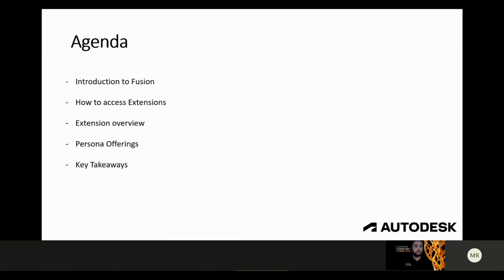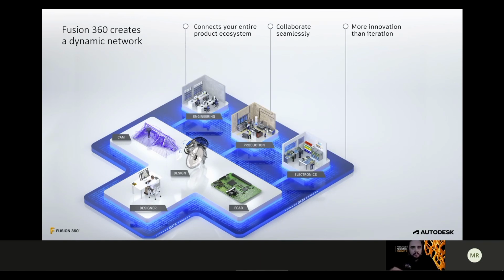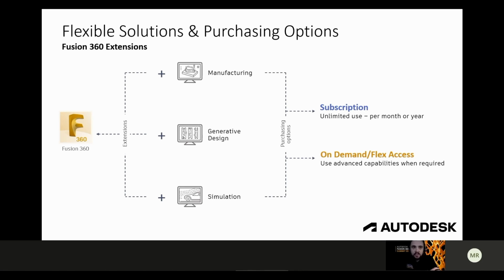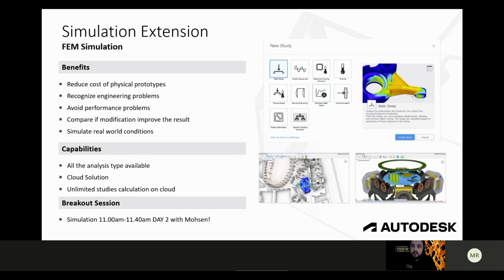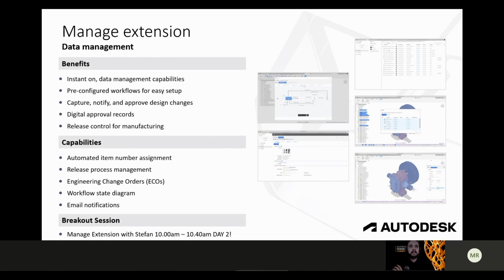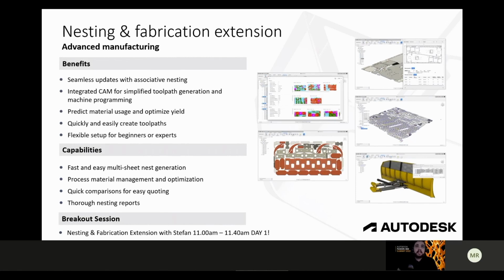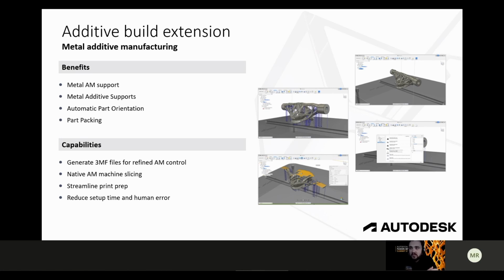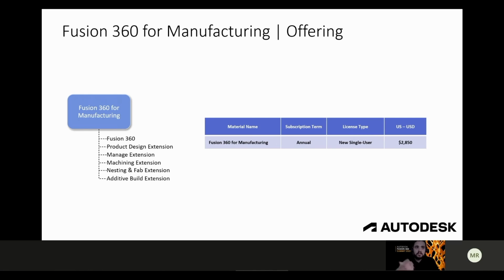Fusion 360 Summit - Dag 1 - Överblick på alla extensions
Harry Knight will give you a brief overview of all Fusion 360 Extensions & Persona Offering’s that we have available inside Fusion.